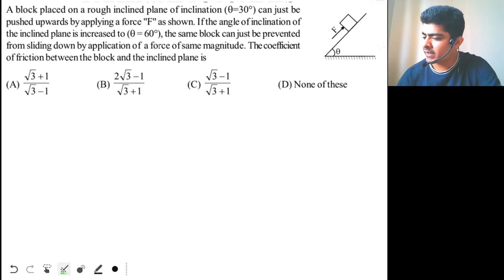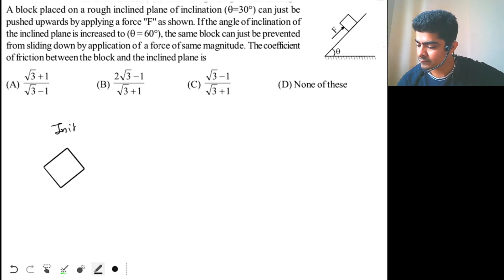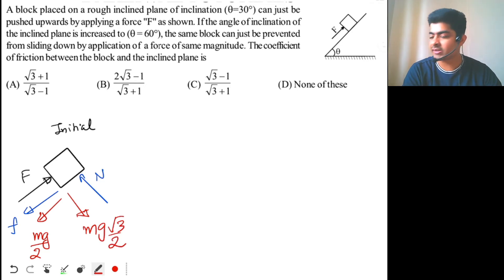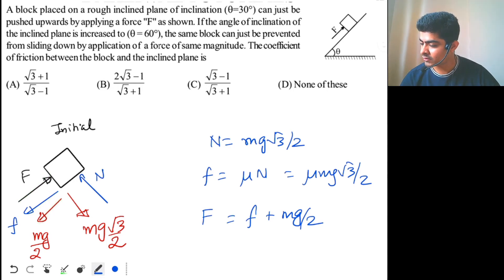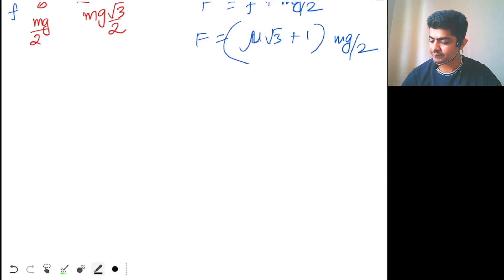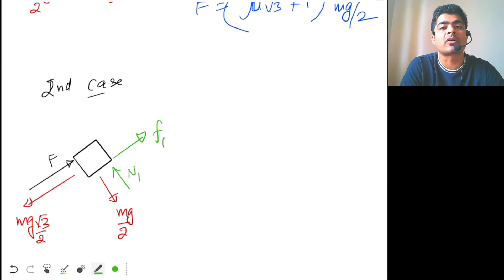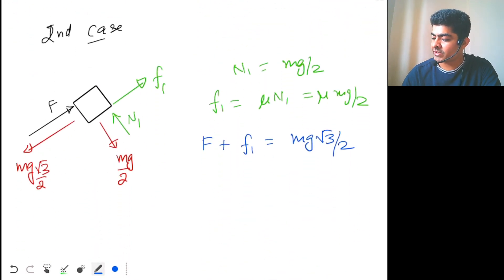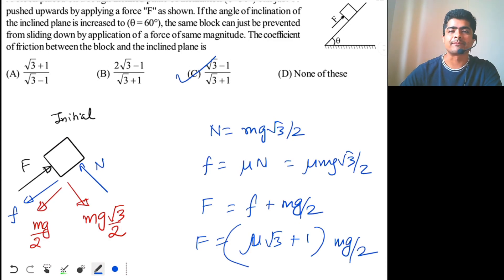Question on Friction on inclined plane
A block  placed on a rough inclined plane of inclination (θ=30) can just be pushed upwards by applying a force "F" as shown. If the angle of inclination of the inclined plane is increased to (θ=60), the same block can just be prevented from sliding down by application of a force of same magnitude. The coefficient of friction between the block and the inclined plane is